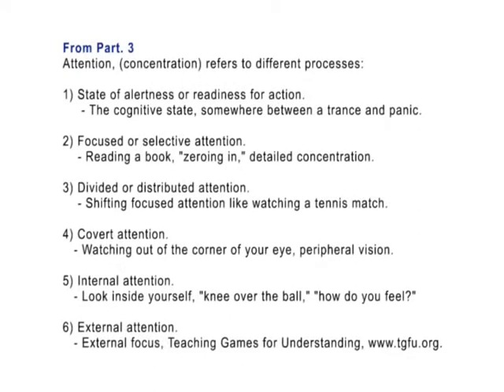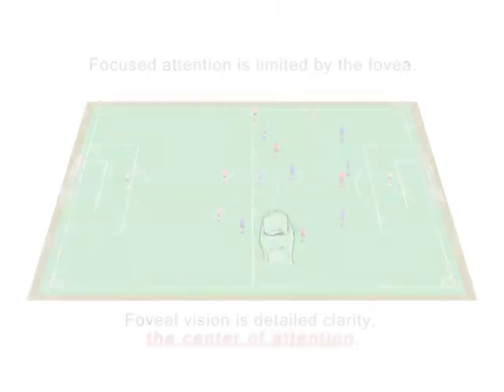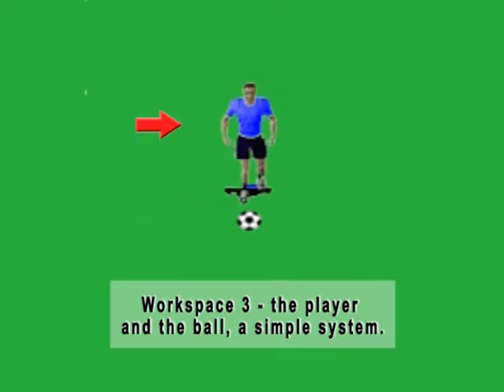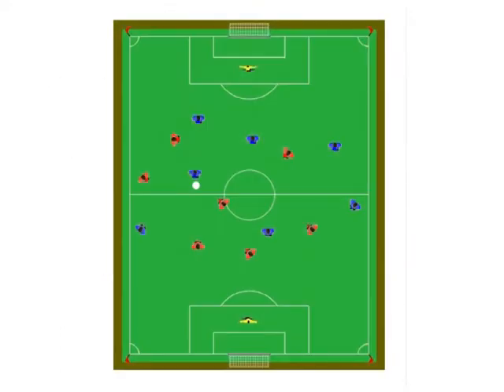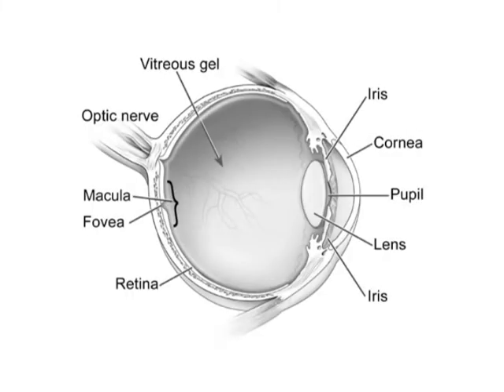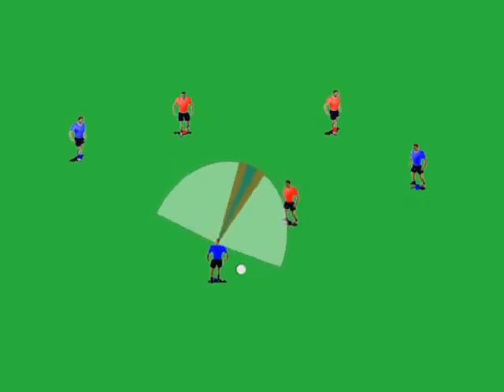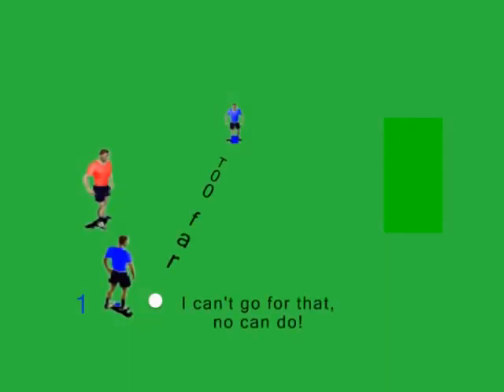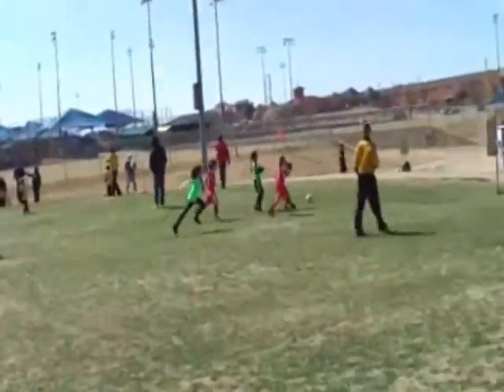Visual limitations-sensation & perception, DMP-pt. 6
Visual sensation and perception in decision making. John Boyds OODA loop in soccer learning